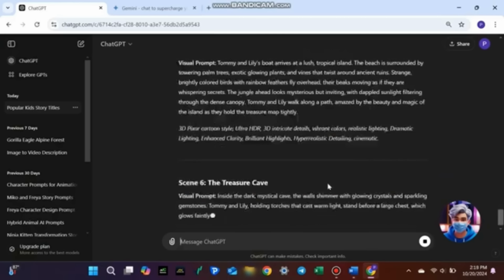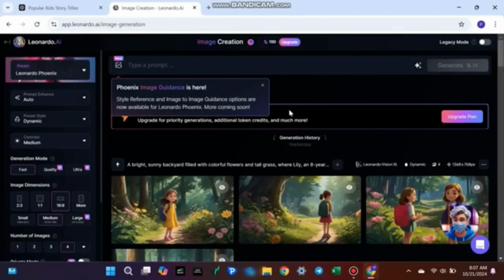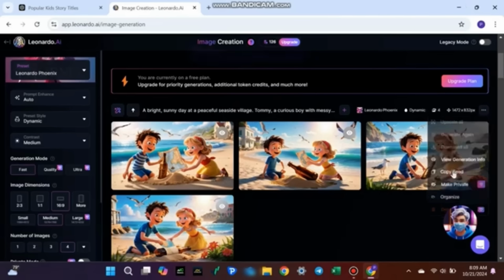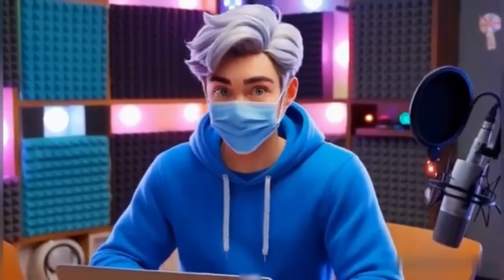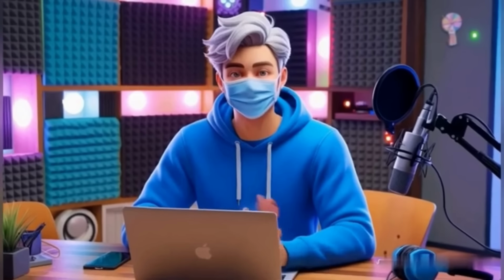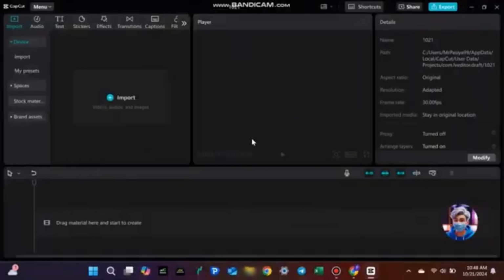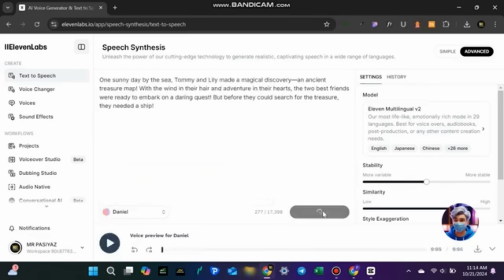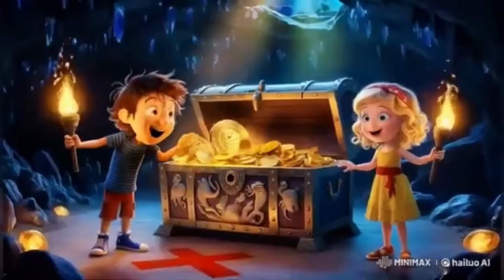Turn Ideas Into a Movie With AI 🎬 Create Cinematic Videos Using Artificial Intelligence.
Learn how to turn your ideas into stunning cinematic movies using AI tools. In this video, you’ll discover how creators are using artificial intelligence to generate movie scenes, cinematic visuals, storytelling, voiceovers, animations, and professional-quality videos faster than ever before.

Whether you are a beginner content creator, filmmaker, YouTuber, storyteller, or AI enthusiast, this tutorial will help you understand how to create powerful AI-generated movies and cinematic videos with ease.

🔥 In this video you will learn:
✅ How to create movie scenes with AI
✅ AI tools for cinematic video creation
✅ AI image-to-video techniques
✅ Storytelling with artificial intelligence
✅ How to make viral AI videos for YouTube & TikTok
✅ Beginner-friendly AI movie workflow

AI is changing filmmaking forever — and now you can create amazing videos from simple ideas.